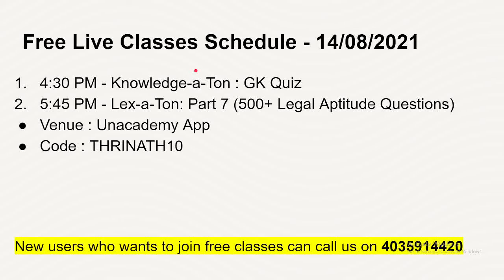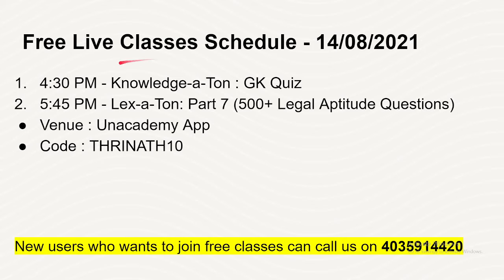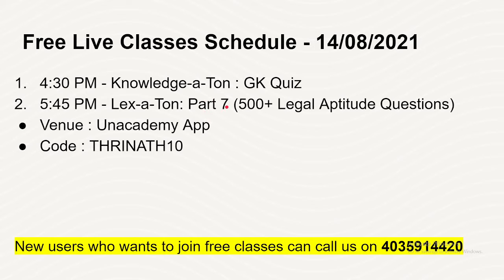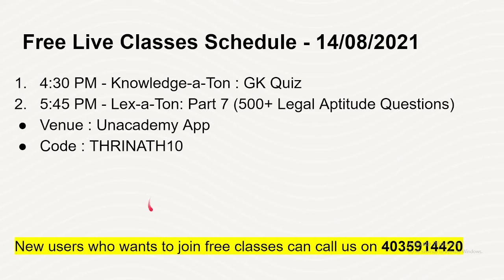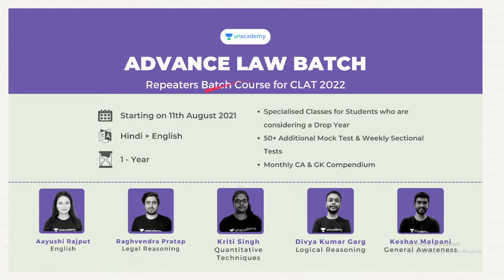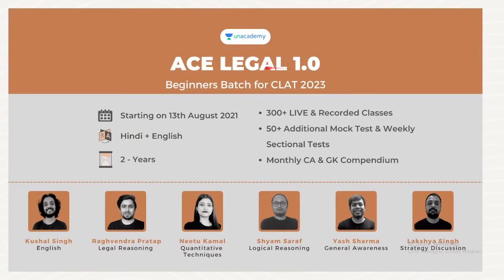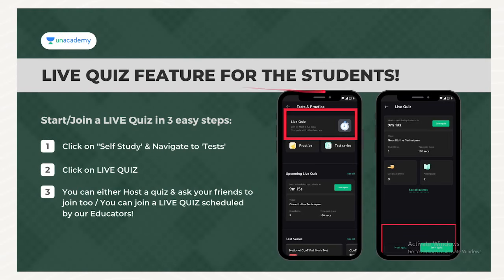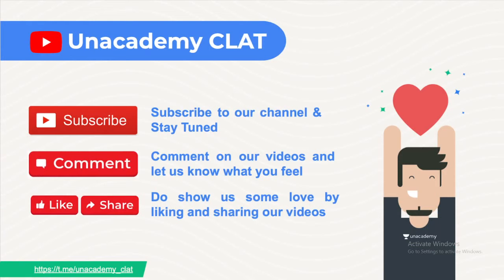Free Live class schedule for 14th August 2021 | Thrinath Reddy | Noobs Law School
Free live classes schedule for 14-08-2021

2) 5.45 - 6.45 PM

Batches for CLAT *2022/2023* Aspirants

1. Advance Law Batch | Repeaters Batch Course for CLAT 2022

Starting on 11th August

2. Ace Legal 1.0 | Beginners Batch for CLAT 2023